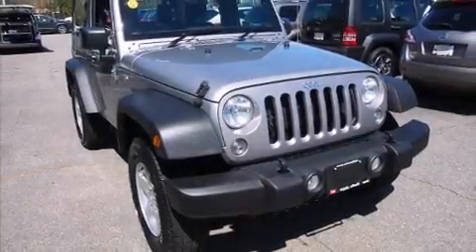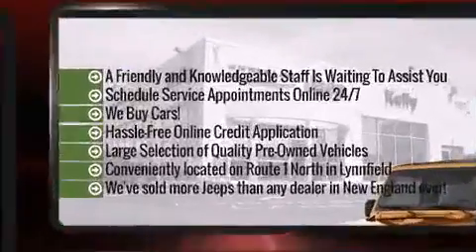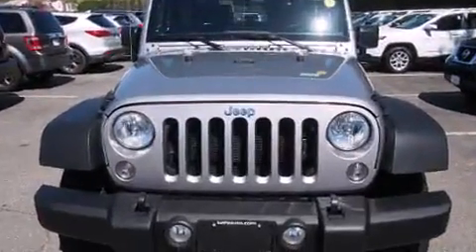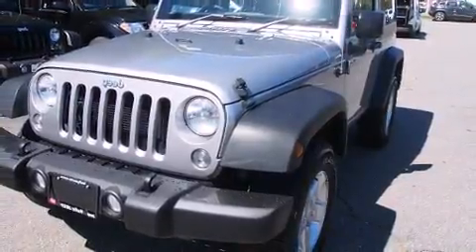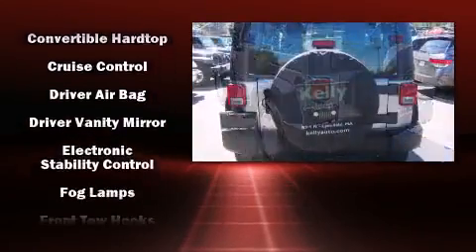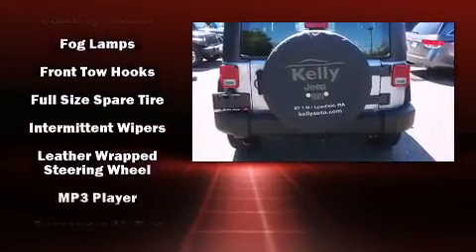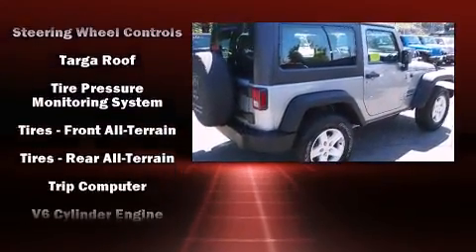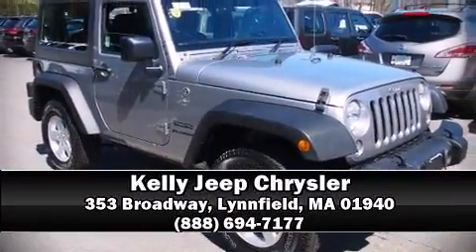2016 Jeep Wrangler 4WD 2dr Sport in Lynnfield, MA 01940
The 2016 Jeep Wrangler. This 2 door, 4 passenger convertible still has fewer than 5,000 miles! Under the hood you'll find a 6 cylinder engine with more than 270 horsepower, and for added security, dynamic Stability Control supplements the drivetrain. Four wheel drive allows you to go places you've only imagined. Jeep prioritized fit and finish as evidenced by: a trip computer, front bucket seats, front fog lights, tilt steering wheel, skid plates, cruise control, and much more. Jeep ensures the safety and security of its passengers with equipment such as: dual front impact airbags, integrated roll-over protection, traction control, ignition disabling, and 4 wheel disc brakes with ABS. Brake assist technology provides extra pressure when applying the brakes. It also arrives with a Carfax history report, providing you peace of mind with detailed information. We know that you have high expectations, and we enjoy the challenge of meeting and exceeding them! Please don't hesitate to give us a call.